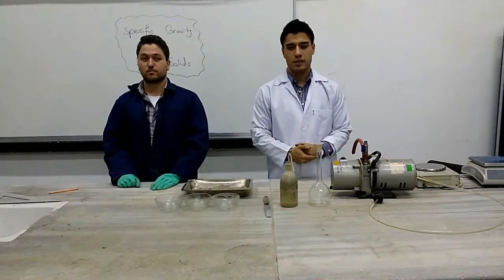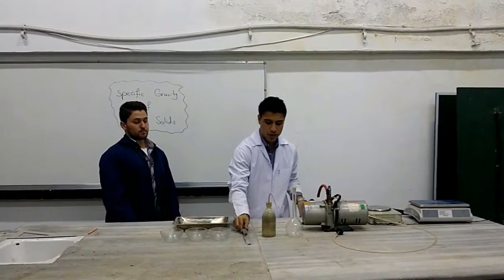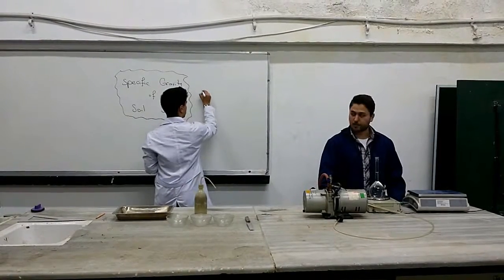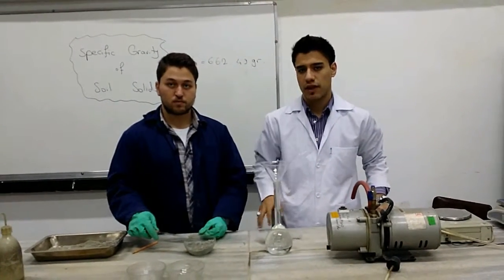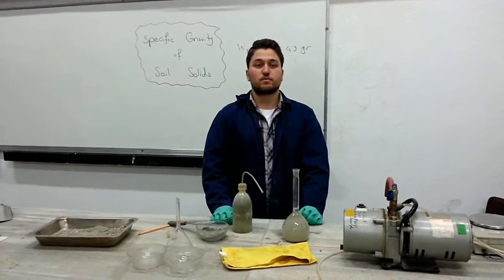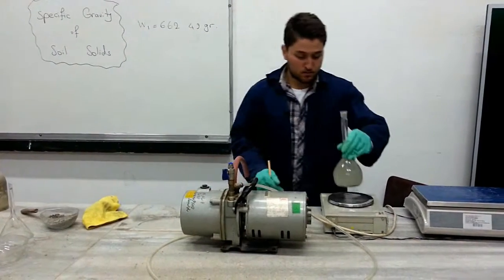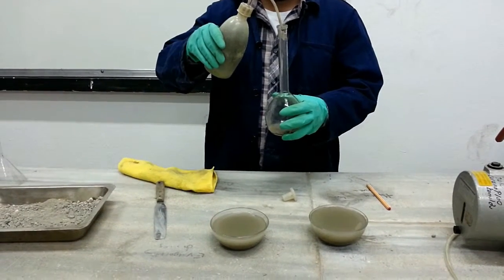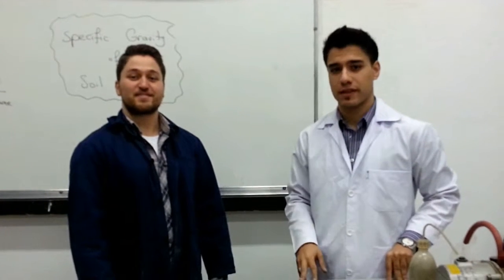Specific Gravity of Soil Solids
The specific gravity of a material is defined as the ratio of the weight of a given volume of the material to the weight of an equal volume of distilled water.

In soil mechanics, the specific gravity of soil solids is an important parameter for the calculation of the weight-volume relationship.

~Equipments~
Volumetric flask (500ml), Thermometer, Balance, Distilled water, Plastic squeeze bottle, Spatula, Vacuum Pump, Evaporating dishes, and drying Oven.